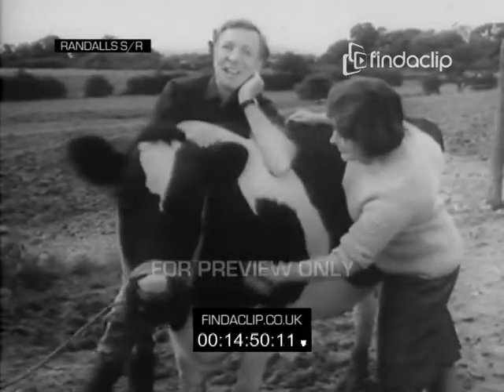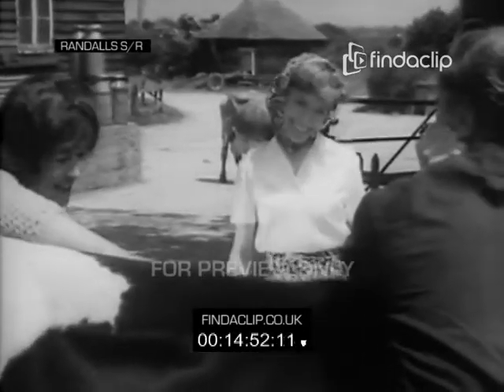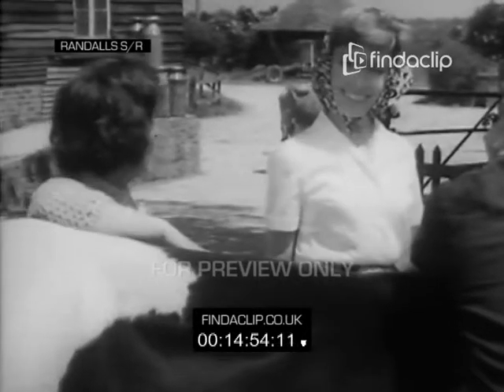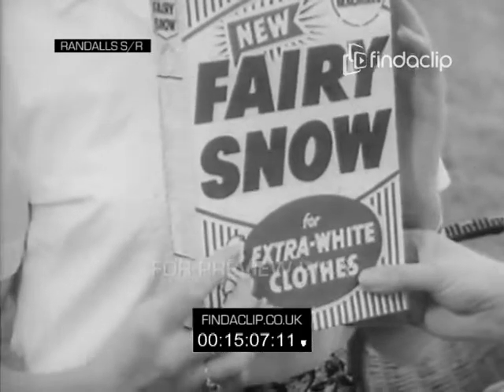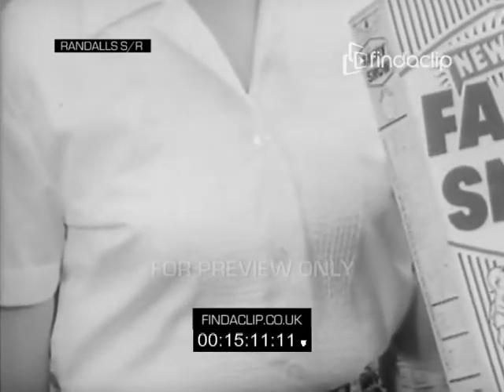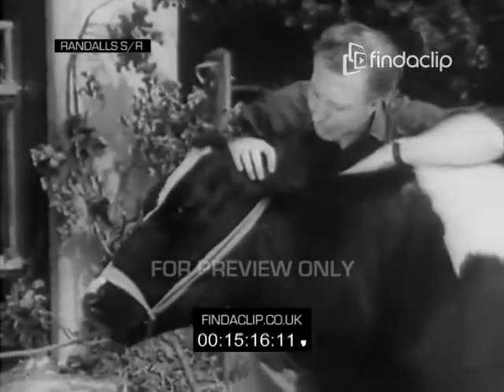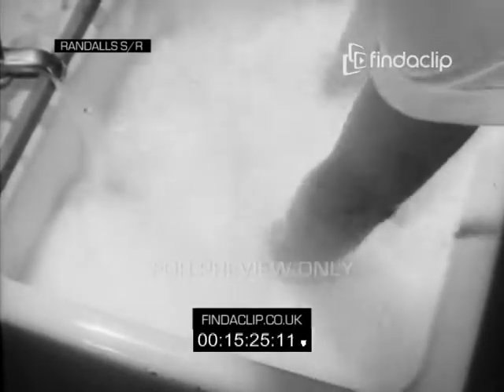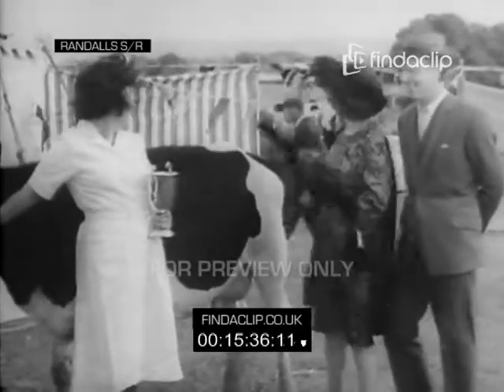016 Fairy Snow The Randalls' Country Holiday